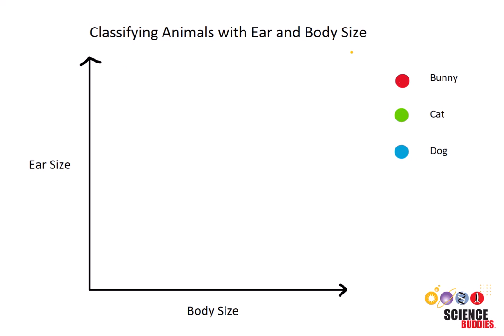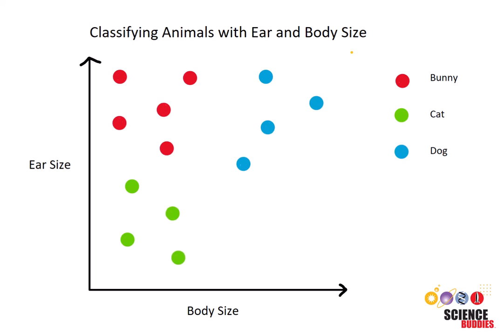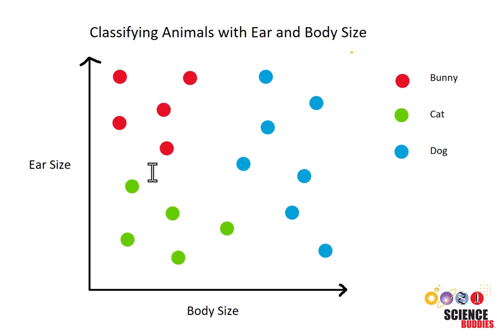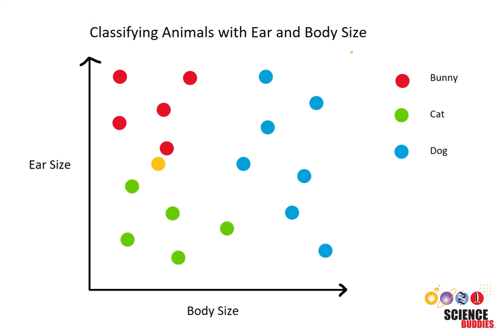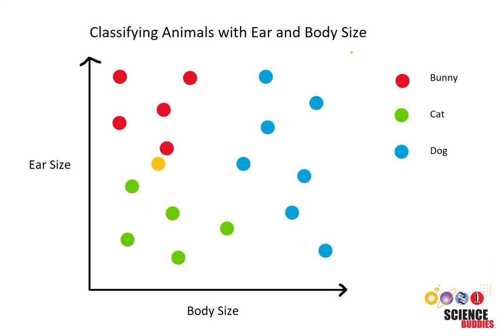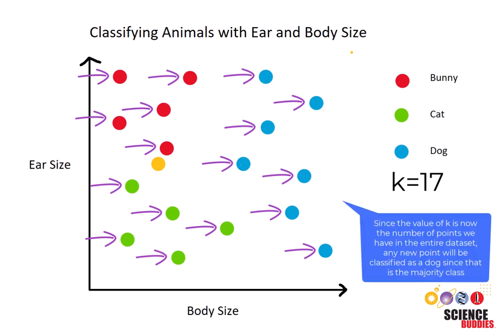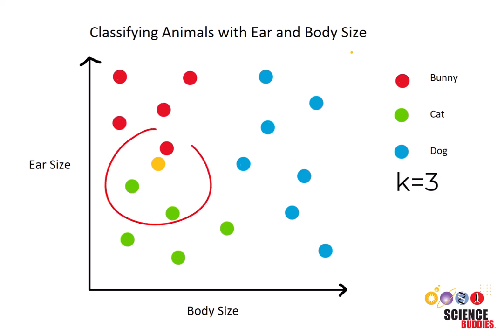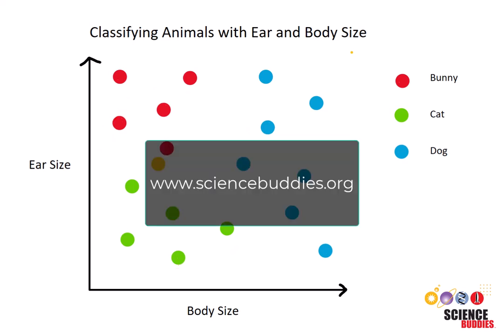Simple Explanation of the K-Nearest Neighbors (KNN) Algorithm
This video explains the fundamentals behind the K-Nearest Neighbors (KNN) algorithm and how it can be a valuable tool in data classification and pattern recognition.

Science Buddies also hosts a library of instructions for over 1,500 other hands-on science projects, lesson plans, and fun activities for K-12 parents, students, and teachers! to learn more.